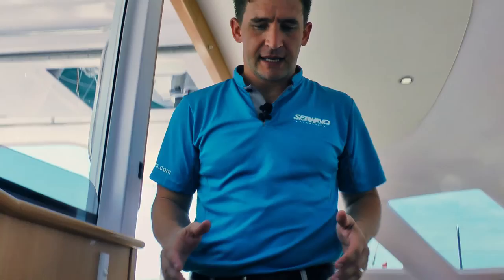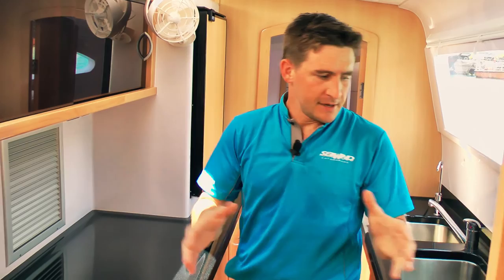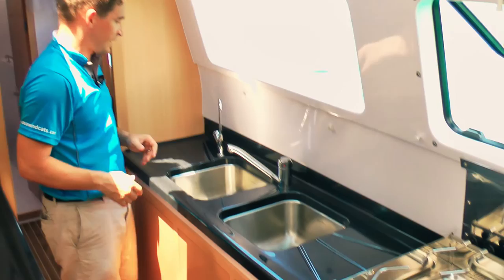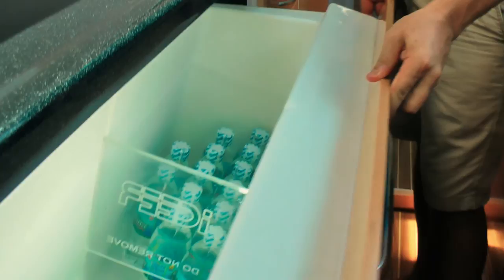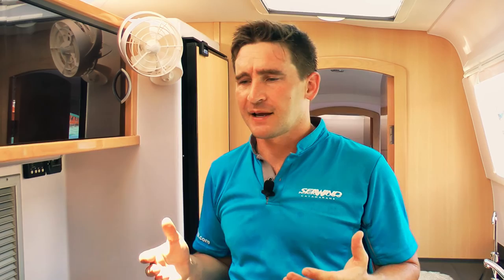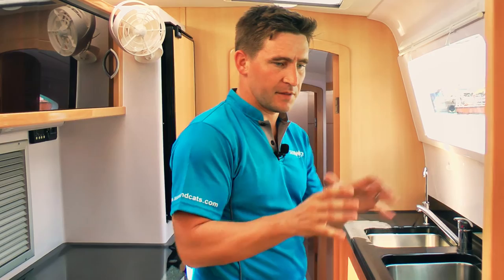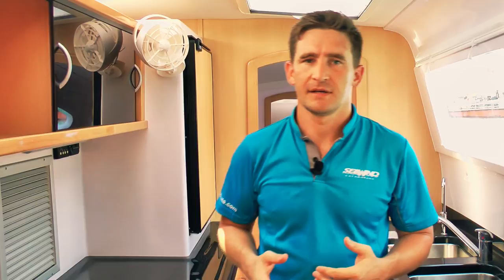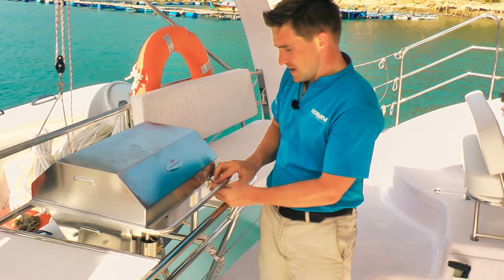Seawind Design: Catamaran Galley Position